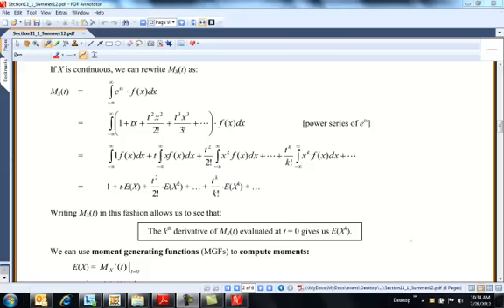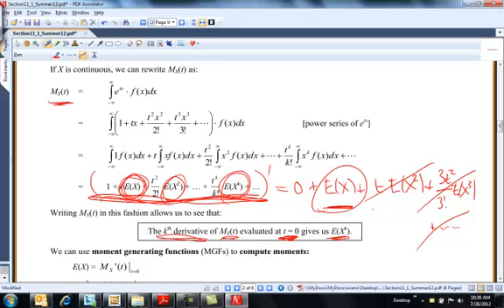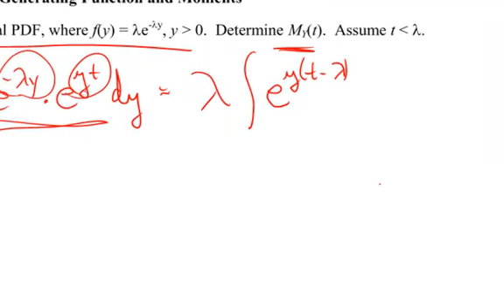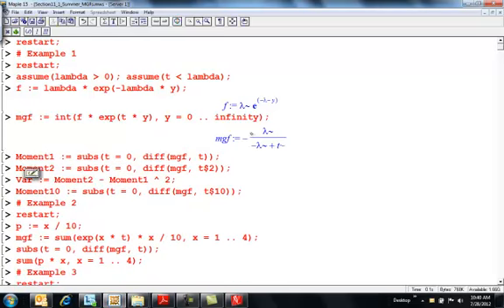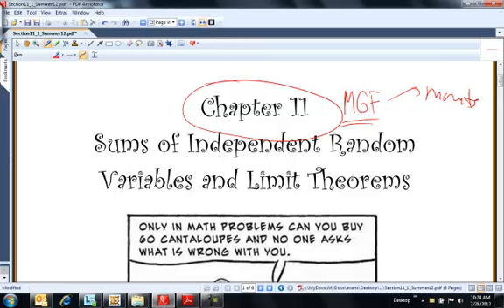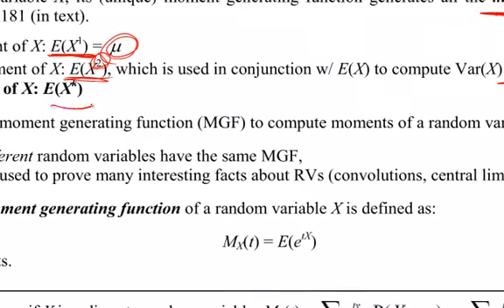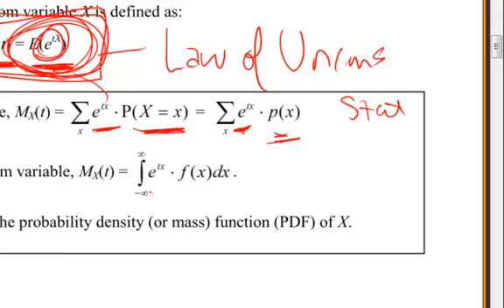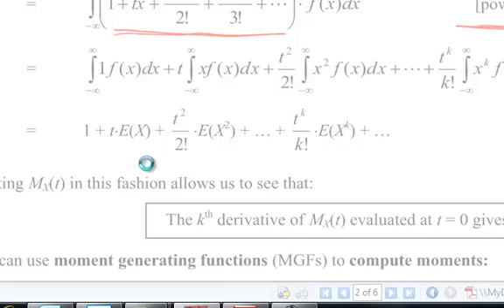MA 381: Section 11.1: Moment Generating Functions, Part 2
Definition of a moment generating function and how it is used to determine moments of a random variable.